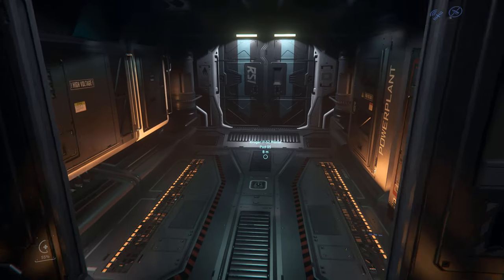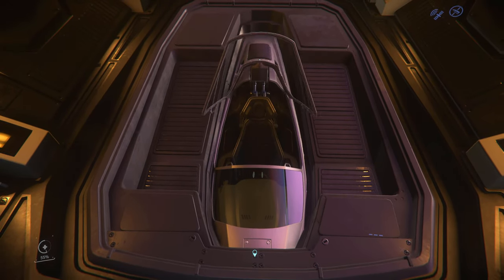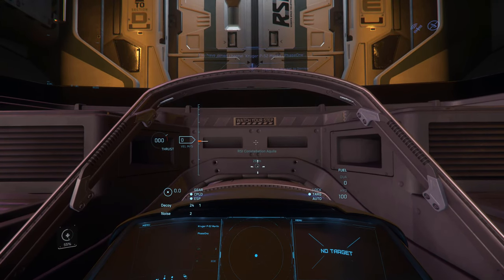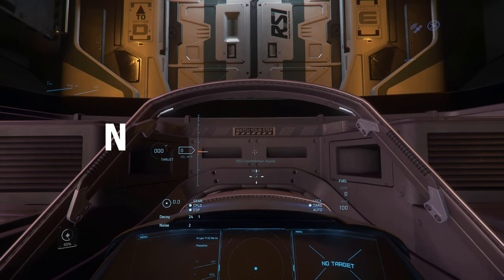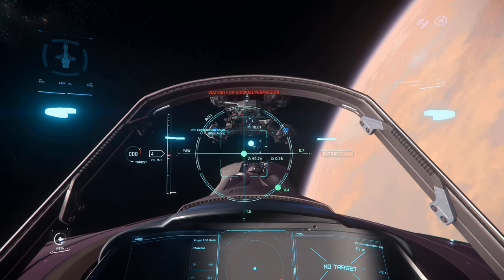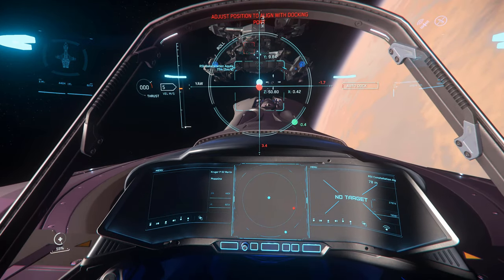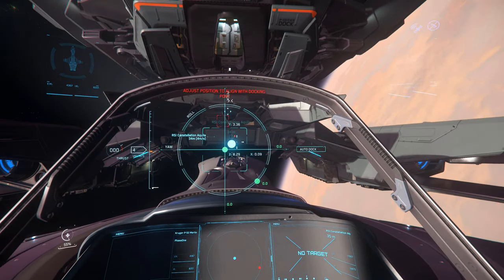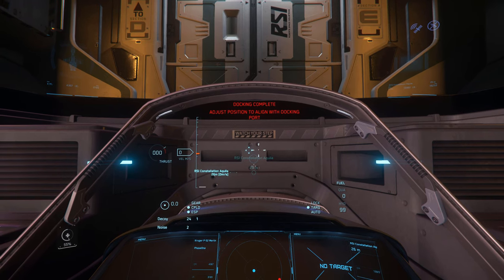Star Citizen 3.13 | How to Dock/Undock The Merlin From The RSI Constellation